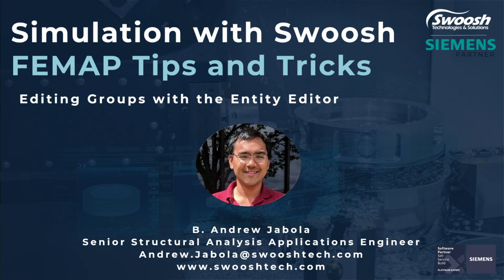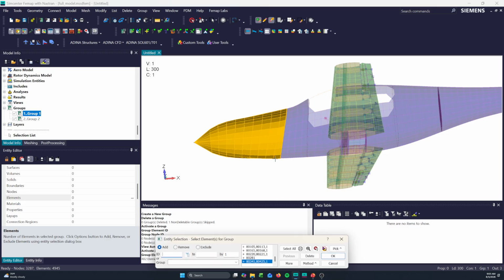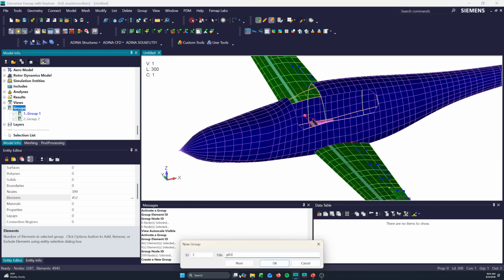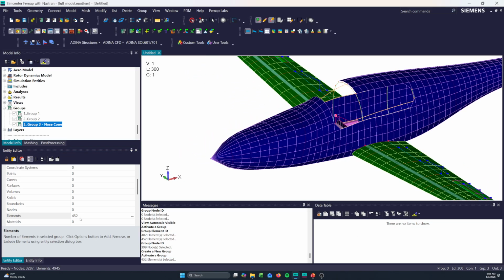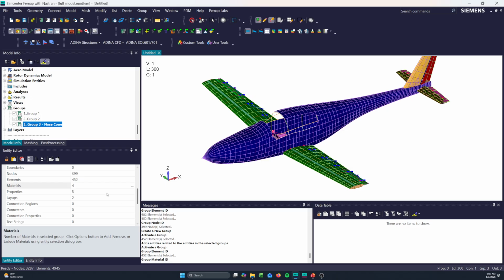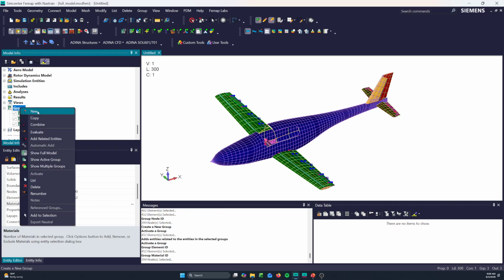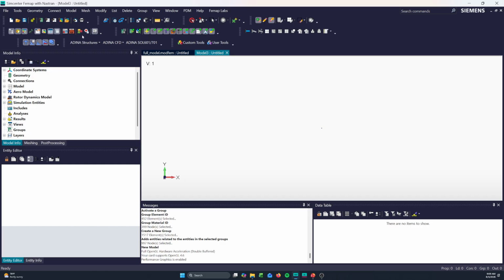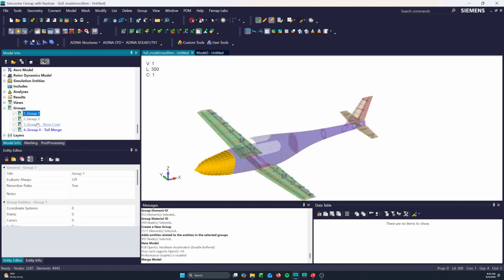Session 1 Groups and Entity Editor | Femap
In this video, we cover Session 1: Groups and the Entity Editor. This session introduces the core concepts of working with groups, organizing entities, and using the Entity Editor to manage and update information efficiently.

You’ll learn how to navigate the editor, understand group structures, and build a strong foundation for future sessions. This is a great starting point for anyone new to the workflow or looking to review the basics.

Topics covered:
- Introduction to Groups
- Overview of the Entity Editor
- Organizing and managing entities
- Basic editing workflow
- Tips for working efficiently

Watch this session to get started with the fundamentals and prepare for more advanced training topics.